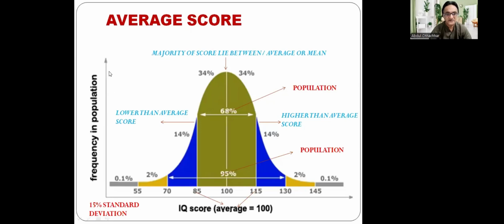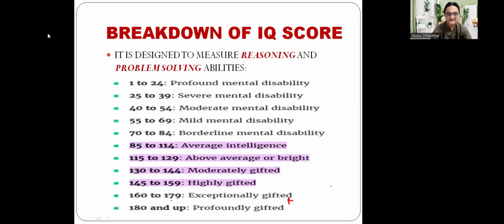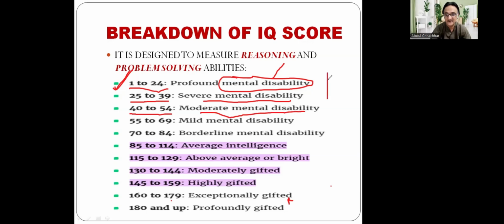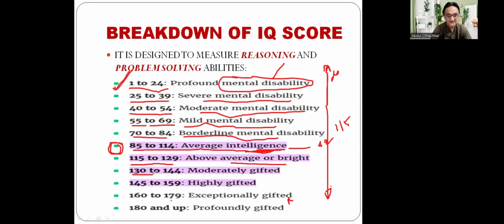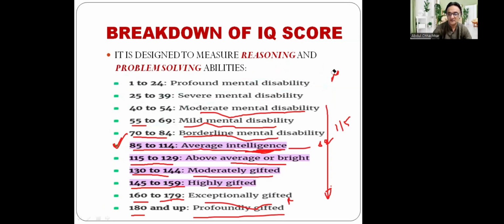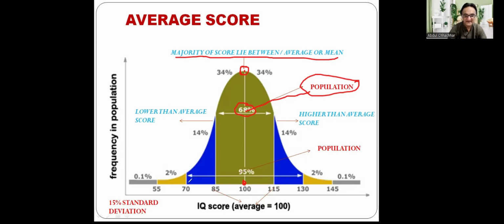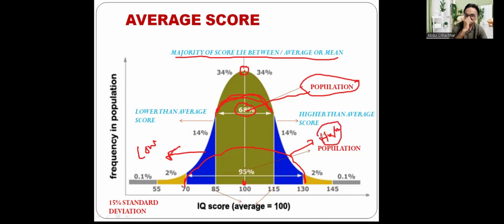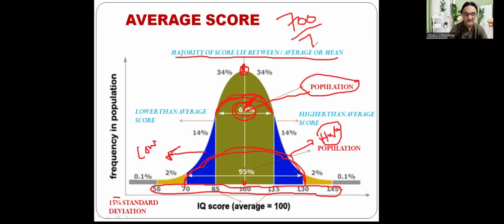TLS PEDAGOGY HOW TO MEASURE IQ LEVEL OF YOUR STUDENTS | UAE TEACHING LICENSE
How to Measure IQ Levels Using the Bell Curve | A Complete Guide

Welcome to our video on understanding and measuring IQ (Intelligence Quotient) levels! In this video, we’ll break down how IQ scores are measured and interpreted, using the famous Bell Curve (also known as the Normal Distribution Curve) as a reference.

📌 What You'll Learn:

What is IQ and why is it measured?
Understanding the Bell Curve and its role in IQ assessment.
Distribution of IQ scores (average, high, and low ranges).
Examples of standardized IQ tests used worldwide.
What IQ scores really tell us—and their limitations.
🧠 Key Insights:
IQ scores are typically distributed on a bell curve, where:

68% of people score between 85 and 115 (average range).
Scores below 70 indicate intellectual challenges.
Scores above 130 signify exceptional cognitive abilities.
We’ll explain these categories in detail and discuss how factors like education, environment, and genetics play a role in shaping intelligence.

🔔 Turn on notifications for more engaging content on psychology, learning, and personal development!

FOR ONLINE CLASSES AND COURSE